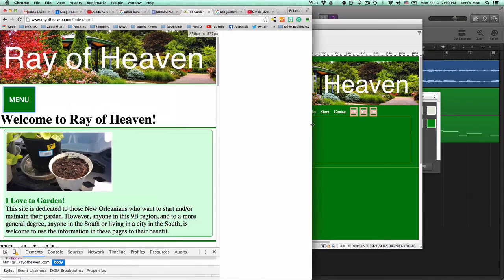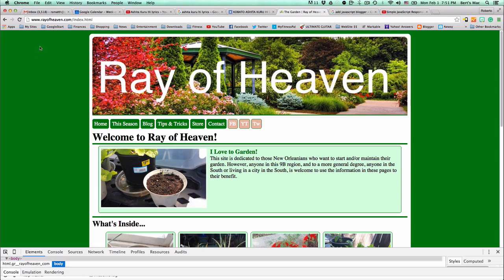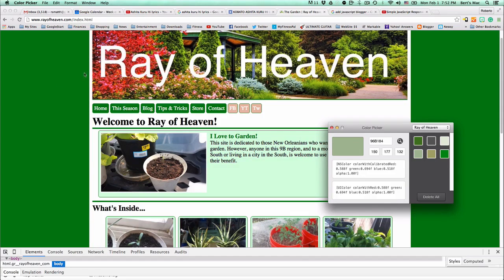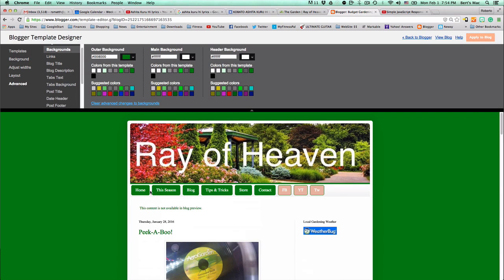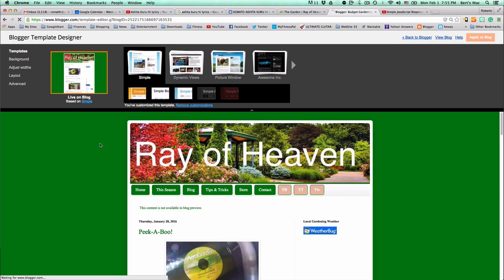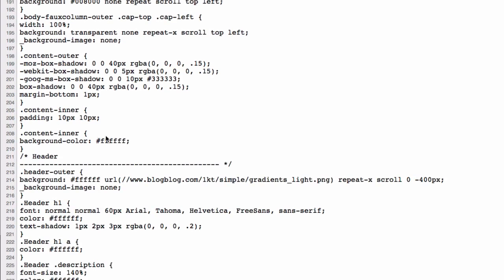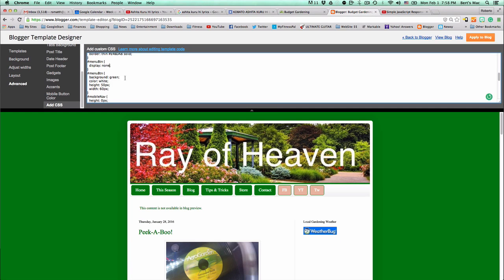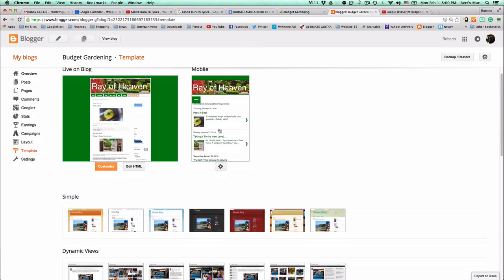JavaScript Menu for Blogger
Expanding on the "Simple JavaScript Menu" from before and answering a viewer question.

More Blogger Videos -